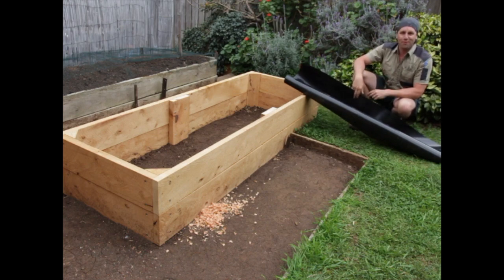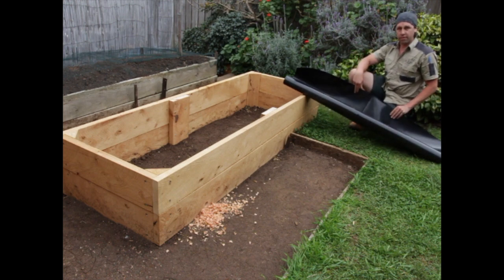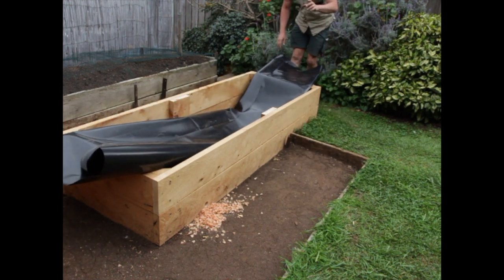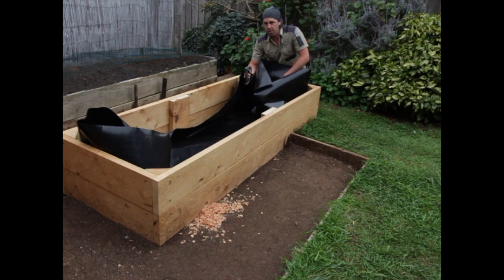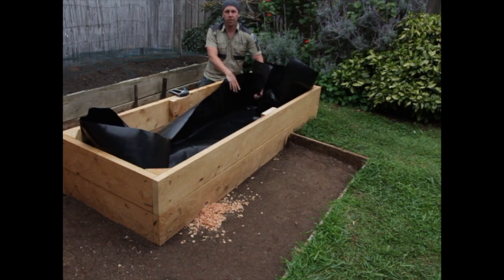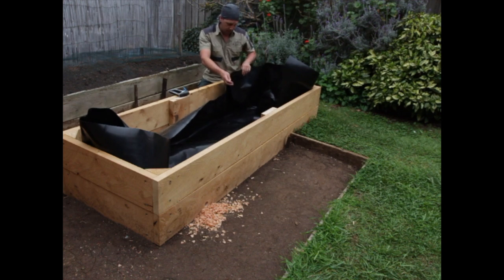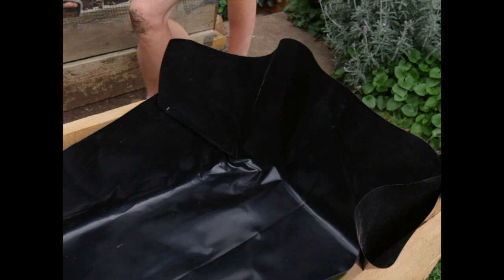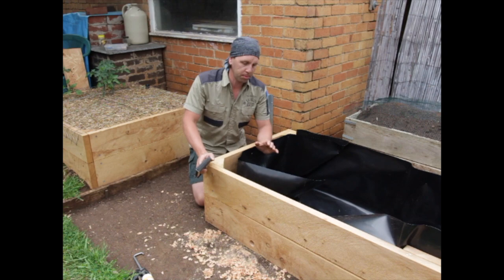Step 3 Fitting The Liner